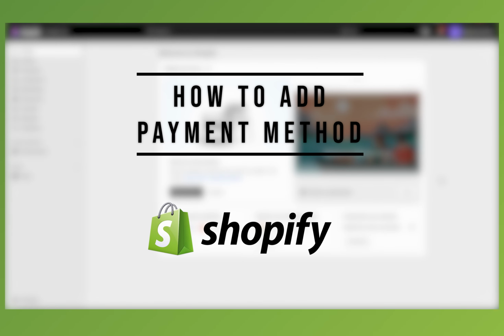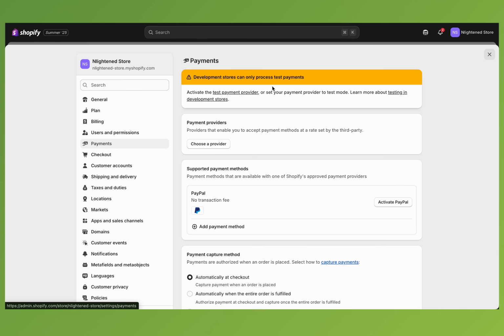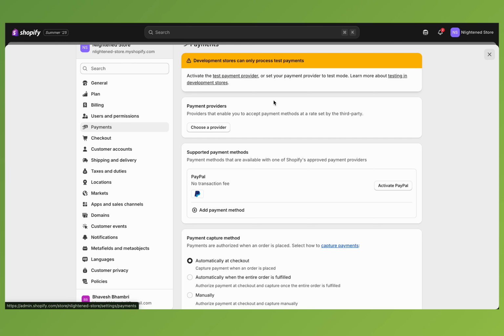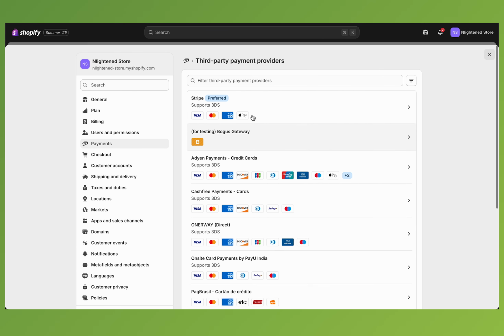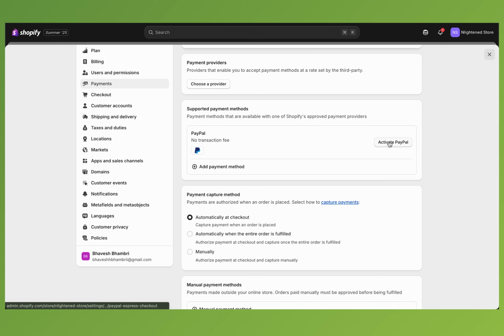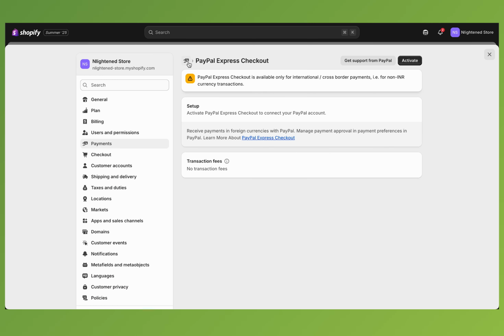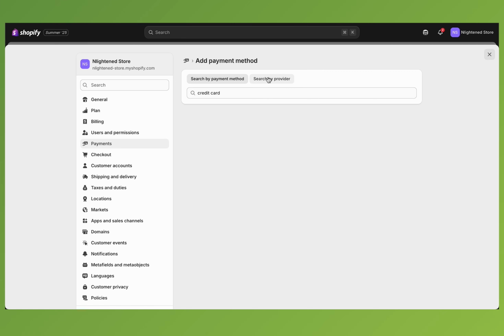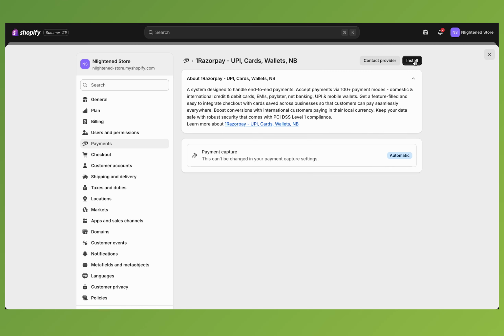How To Add Payment Method on Shopify (2025 Tutorial)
💳 Want to start accepting payments on your Shopify store? In this step-by-step 2025 tutorial, I’ll show you exactly how to add and set up payment methods on Shopify — from Shopify Payments to PayPal and third-party gateways. Perfect for beginners who want to start selling fast!